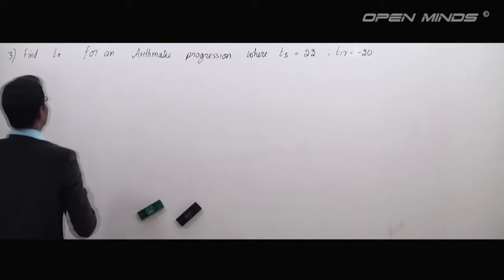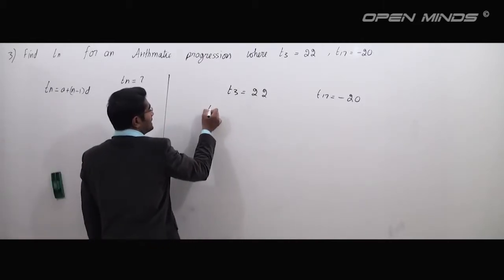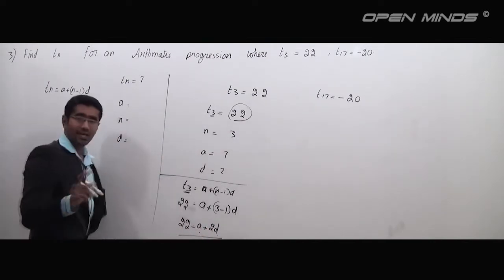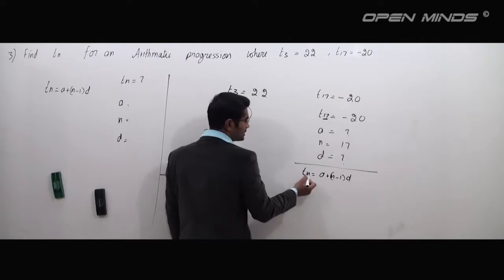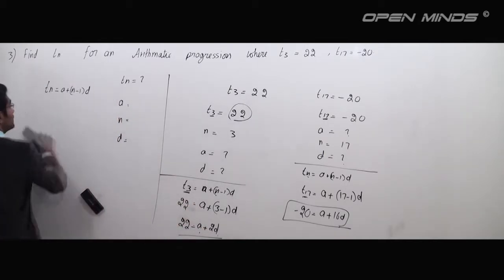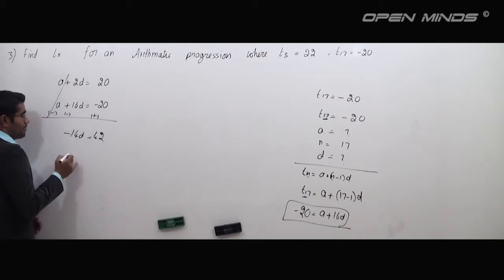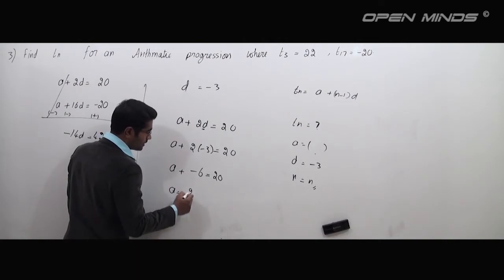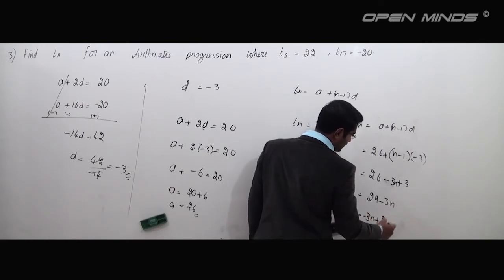Maharashtra - 10th Math